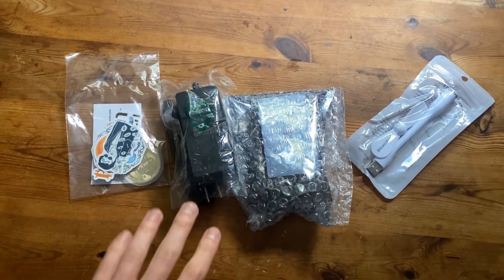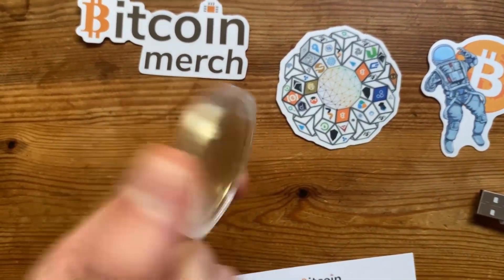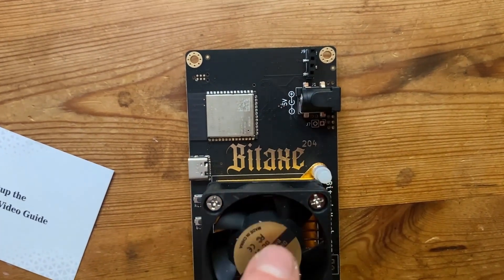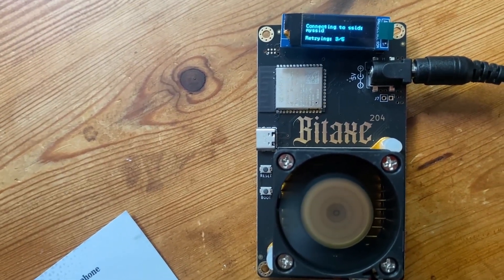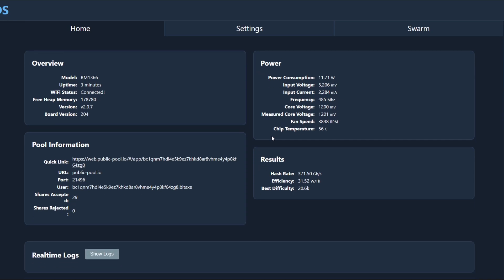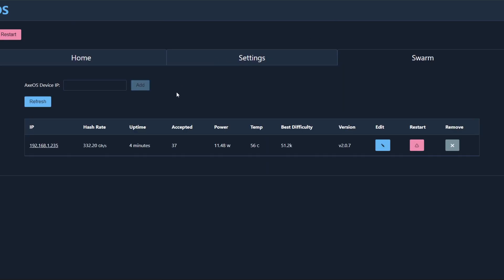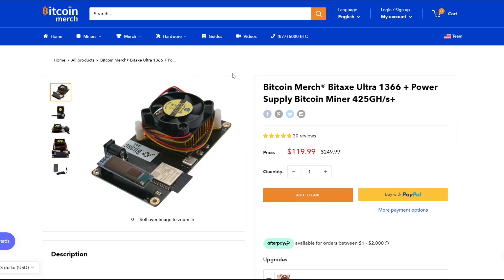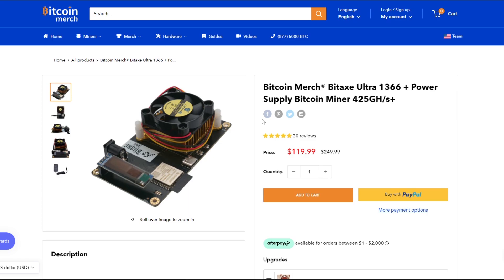Adding Another BitAxe From Bitcoin Merch - BM1366 435GH/s